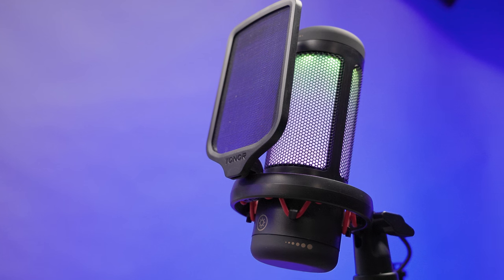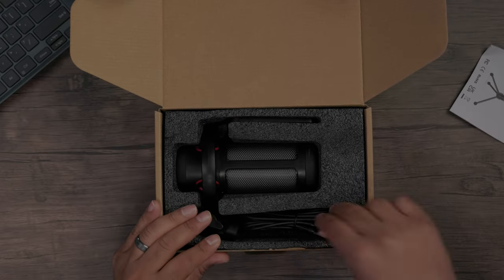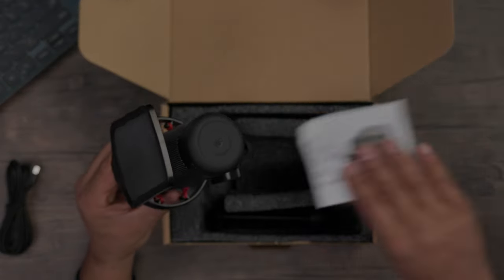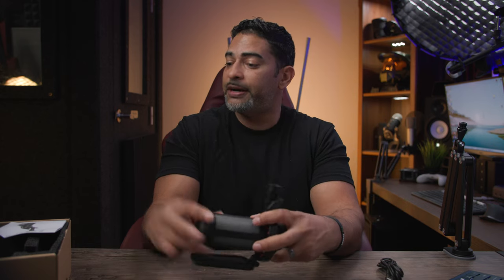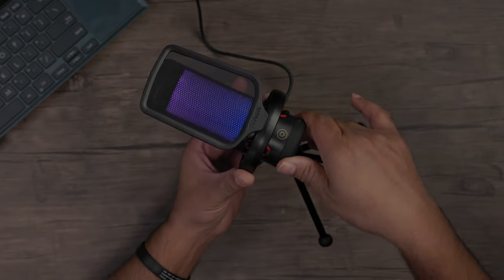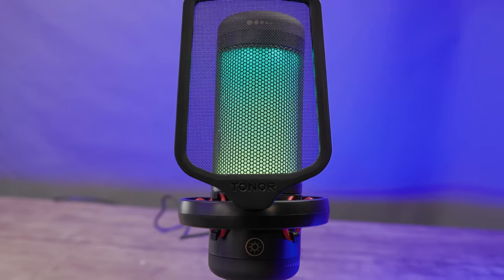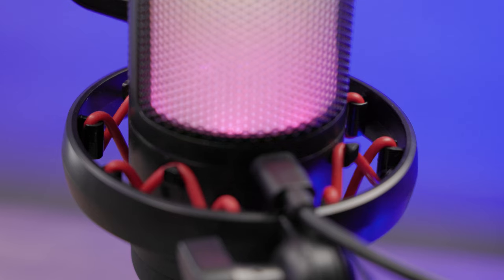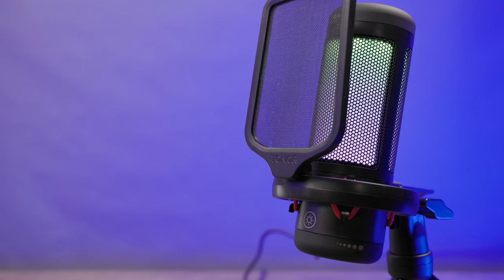TONAR's $30 RGB Gaming Condenser Microphone / Tonar TC310 Review and Demo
The Tonar TC310 RGB Microphone offers high-quality audio at a very affordable price. If you are into gaming and live streaming, the RGB colors give it a cool vibe too.

Featured Gear:
Tonar Microphone

*Other notes*
GOOD LUCK!!!